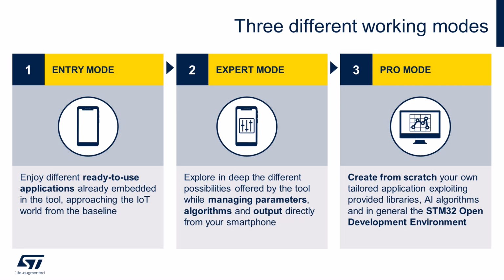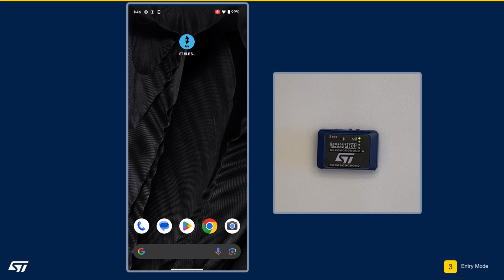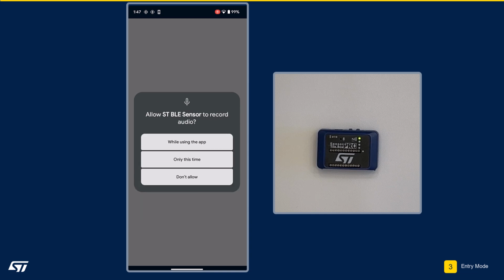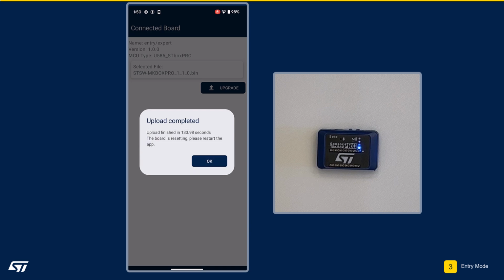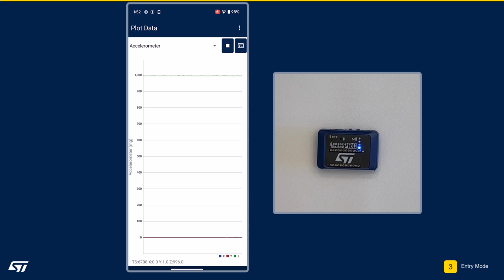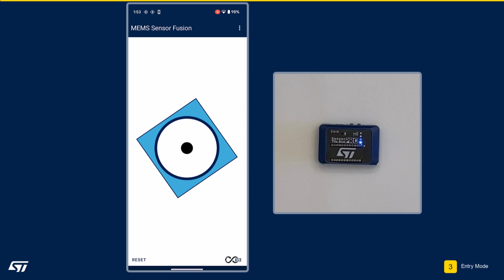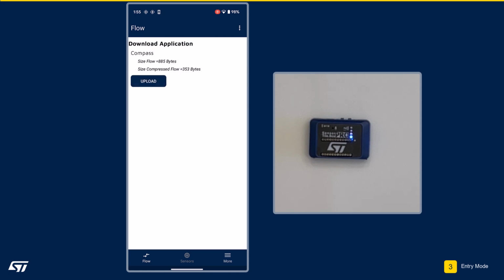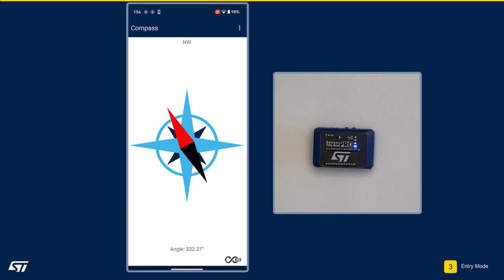SensorTile.box PRO: Module 3 - Entry Mode - Android